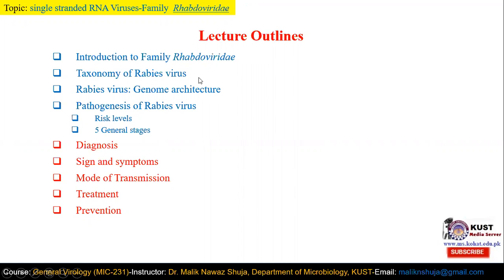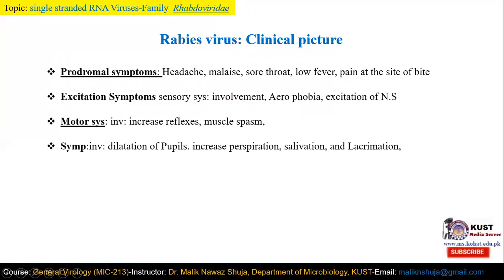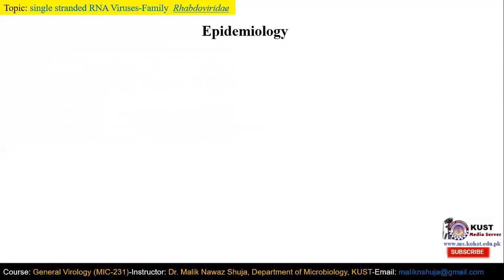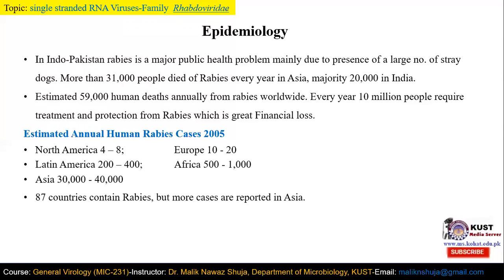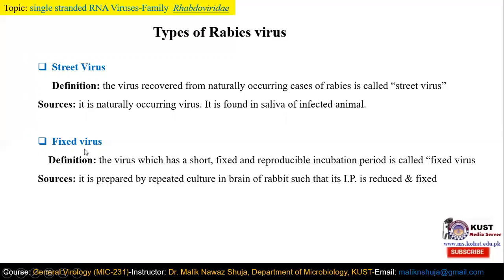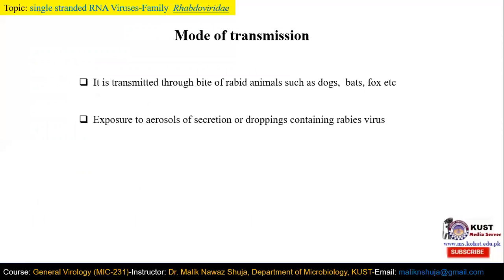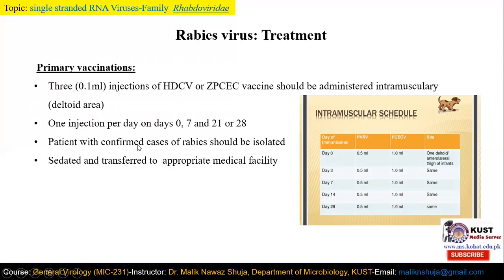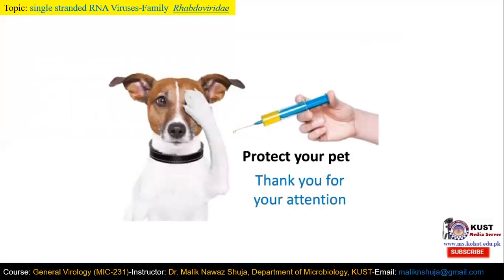Single Standard RNA Viruses || MIC-231 || Lecture 12 Part B || by Dr.Malik Nawaz Shuja